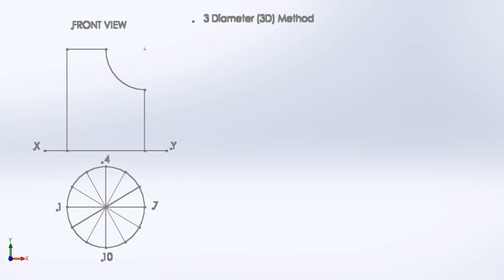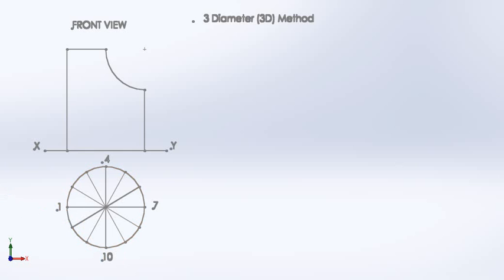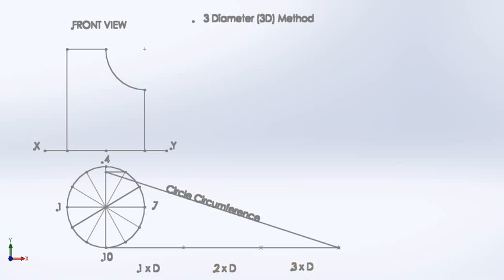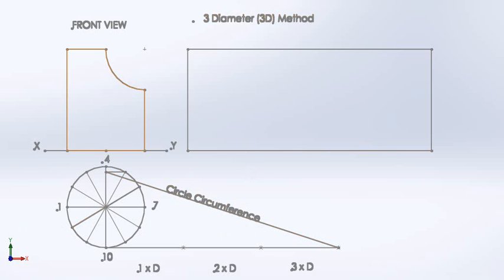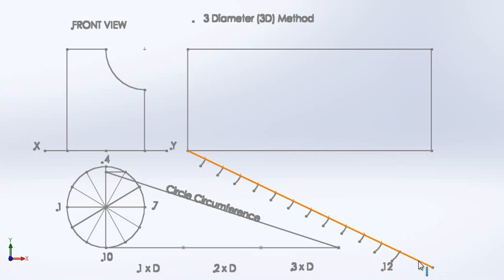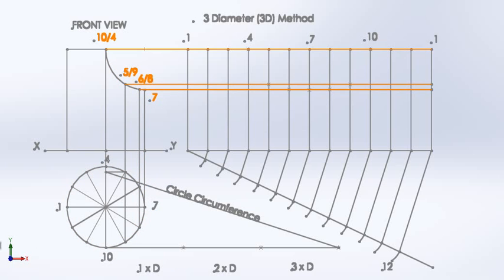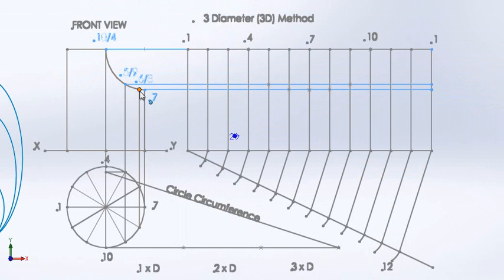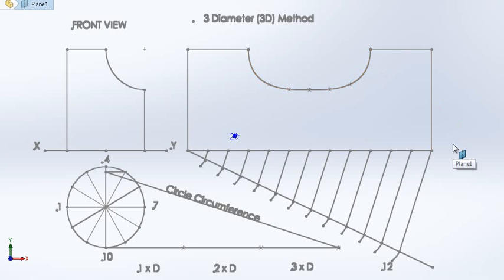Development of cut cylinder (circular cut)